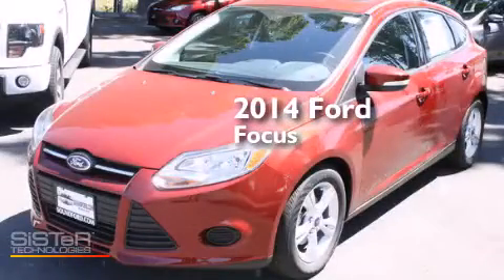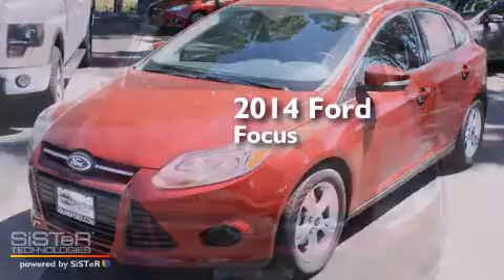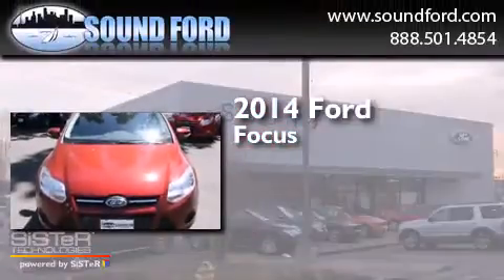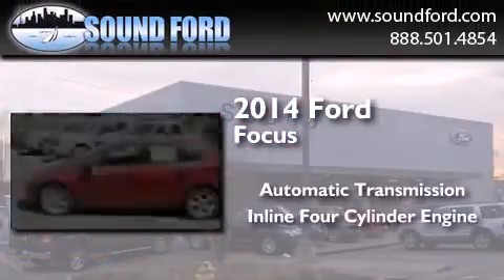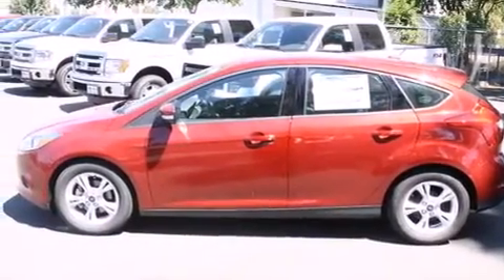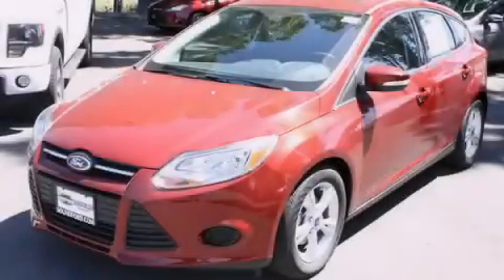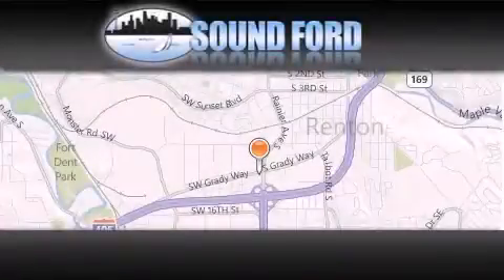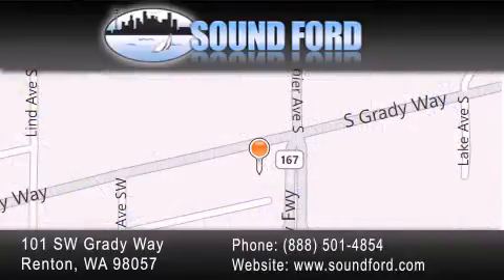2014 Ford Focus Renton WA 98055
We have been honored to serve the Renton WA area , we promise that your experience at our dealership will exceed your expectations ! Year : 2014 Make : Ford Model : Focus Engine : 2.0L 4Cyl Trans . : Automatic Exterior : Ruby Red Tinted Clearcoat Miles : 25 Interior : Charcoal Black Stock : 140424 Sound Ford 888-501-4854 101 SW Grady Way SW Renton , WA 98057